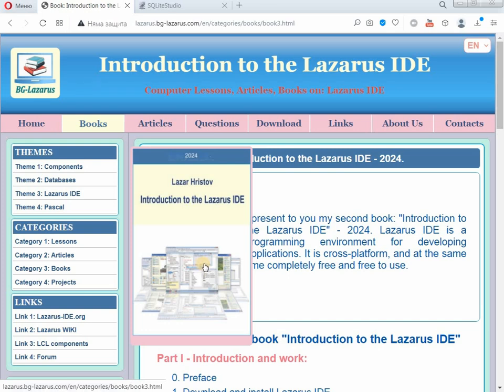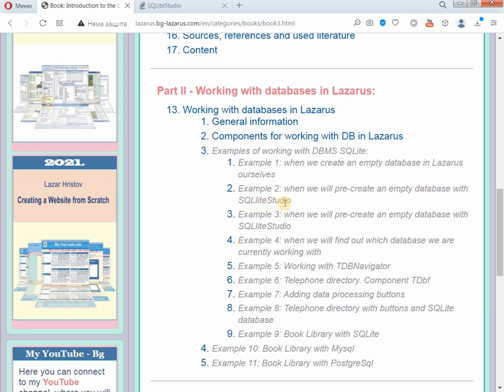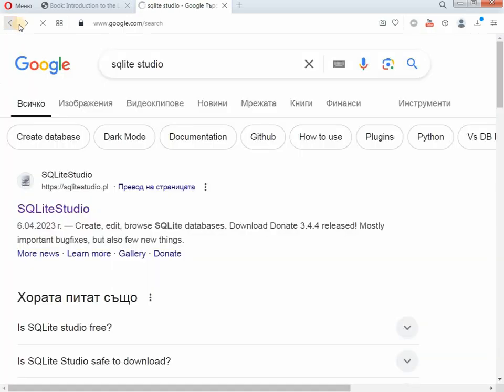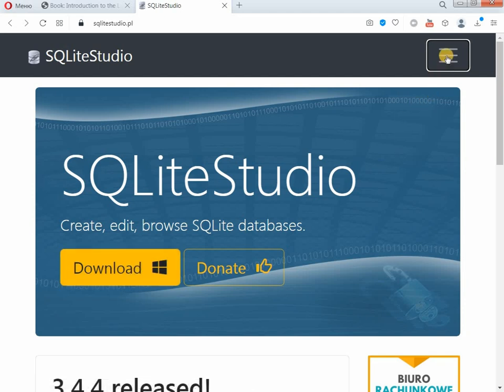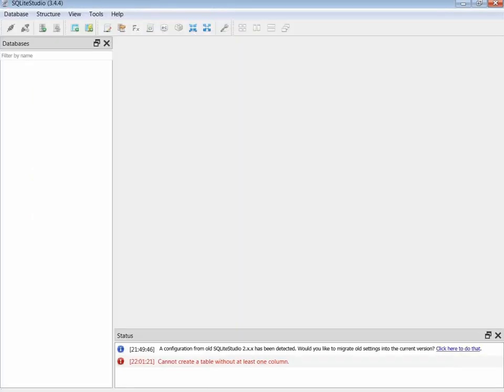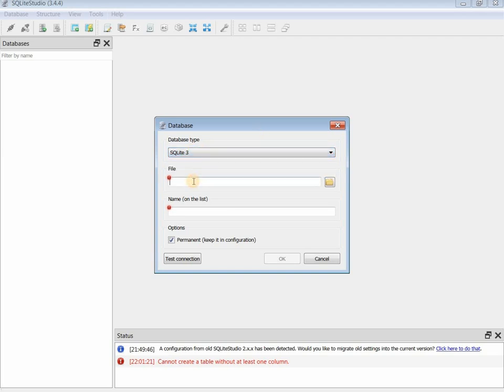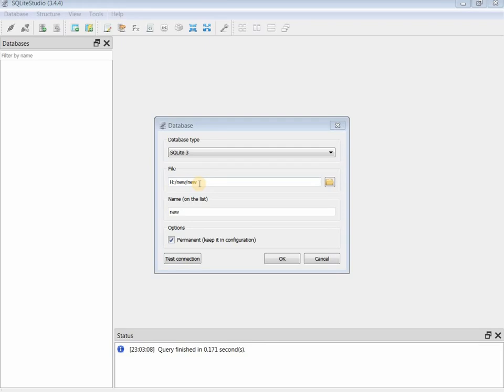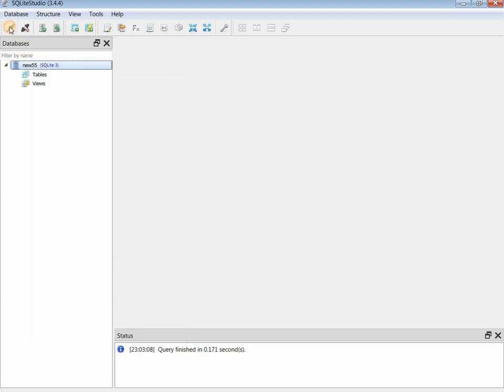Presentation of lesson (No.2) of the paid course on Databases in Lazarus IDE - (with voice David)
I will upload this video in two audio versions - here it will be with the machine voice of David, and in the other video with the machine voice of Christopher.

This video contains a short presentation of the second lesson (No. 2) of the paid course on Working with Databases in Lazarus IDE. This is also the second lesson (No. 2) of the short course on DB in Lazarus IDE.

In this lesson, we will consider the case where we will create a Database with records in advance.

You can watch the whole lesson after purchasing the short course on DB in Lazarus IDE, which contains the first 3 video lessons, including the materials that are not available for free download, which you receive when purchasing my book Introduction to Lazarus IDE, with detailed explanations. In addition to them, you also receive PDF files with an explanation of the material in the lessons, and practical examples/programs from them.

The price of this short course (of 3 lessons) is quite modest - 6 (six) euro!

To purchase the course - write to me on the contact form on the Contacts page on the site.

Best regards!